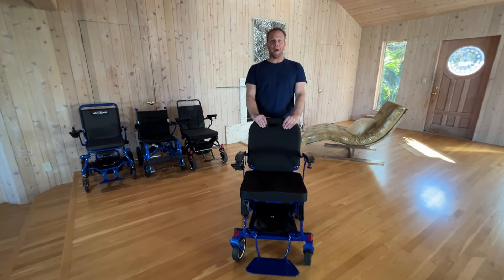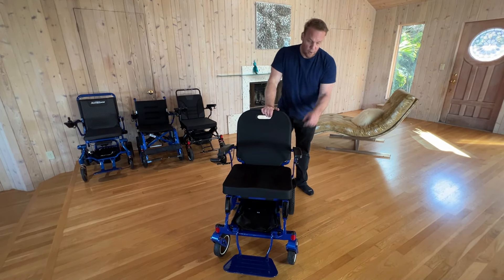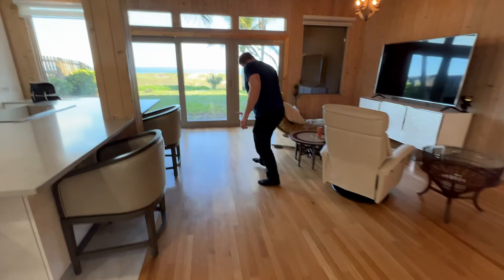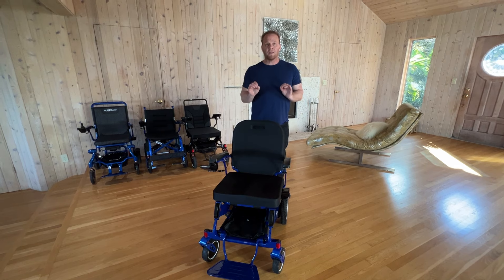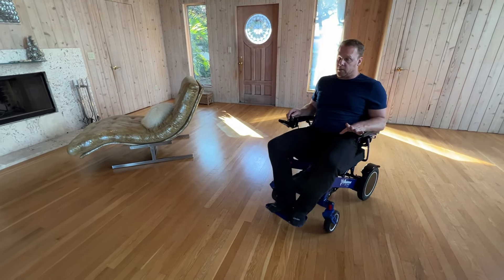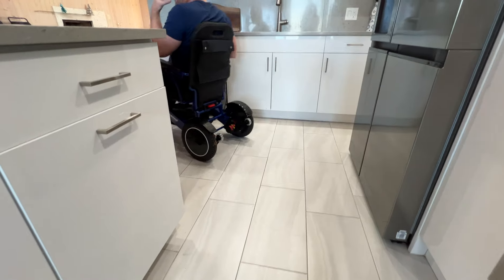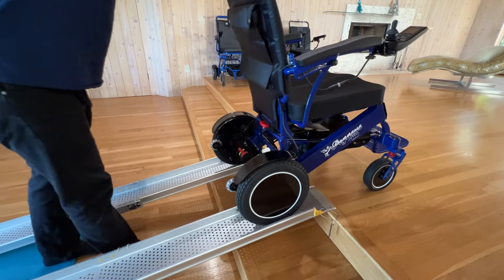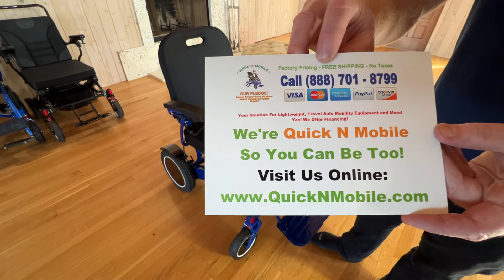Pegasus HD Indoor Wheelchair Obstacle Challenge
In this video, we take the Pegasus Plus HD Carbon Fiber Motorized Folding Lightweight Wheelchair on an indoor gauntlet. How does it handle both simple and complicated tasks indoors? Watch and find out!